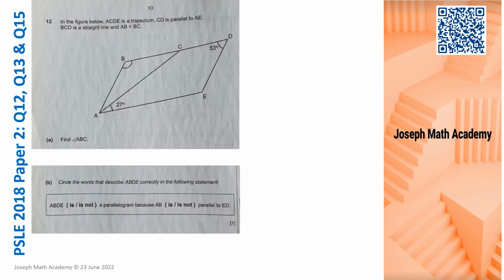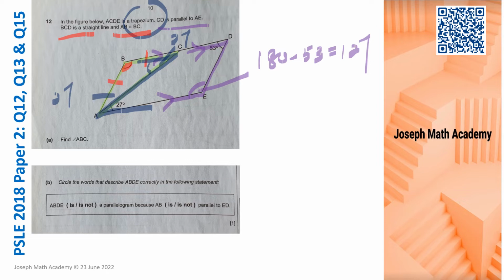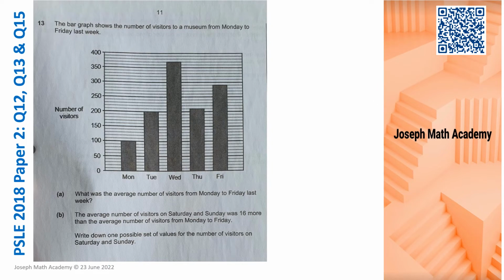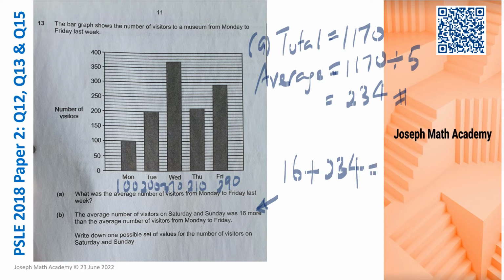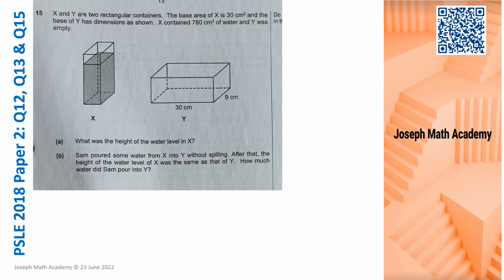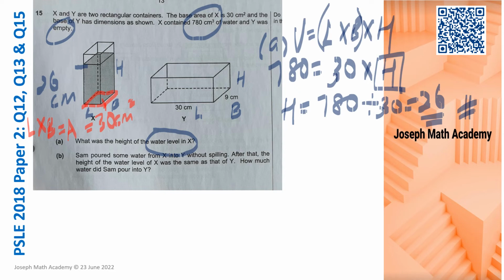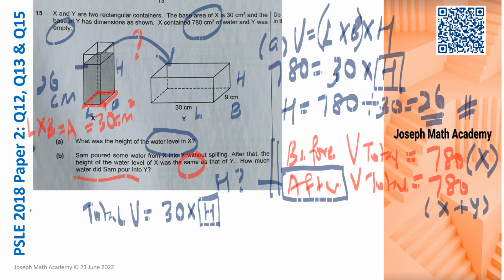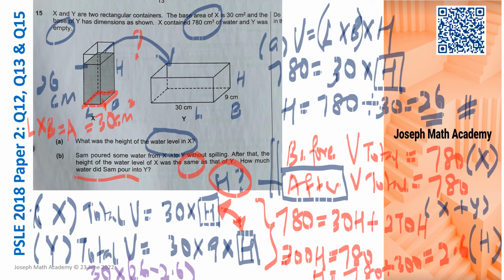Math PSLE 2018 Paper 2: Q12_Q13_Q15 - Part 4 (Suggested Solutions)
Viewers are introduced Exam Smart Strategy "RAISE": R-Read, A-Annotate. I-Identify, S-Solve and E-Evaluate. Viewers are guided, step by step, on how to read and chunk each word problem and annotate (using underline, circle, arrow, box) key words. From the key words, viewers can identify concepts and heuristics associated to each question. Once a specific concept or heuristic is identified, solving the question proceeds. Viewers (students) are encouraged to evaluate the solution to check for reasonableness and accuracy.
The Math PSLE 2018 series consists of a total of 6 parts (on Questions 1 to 17).